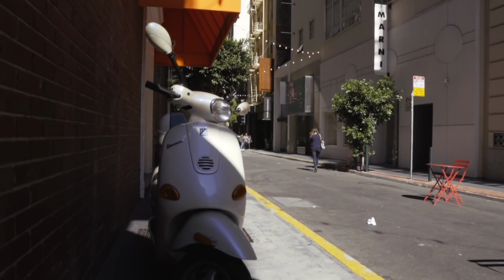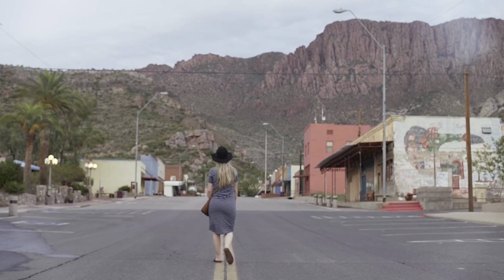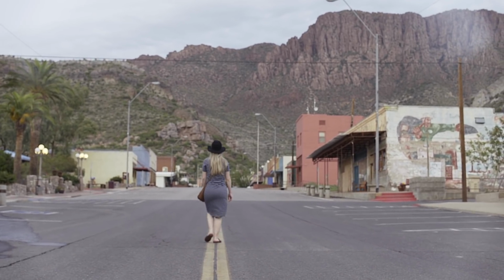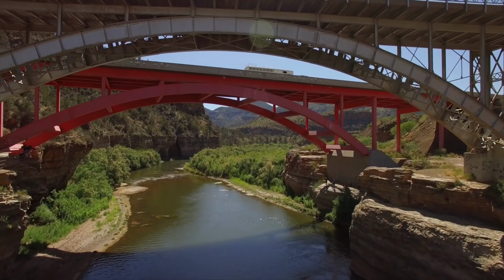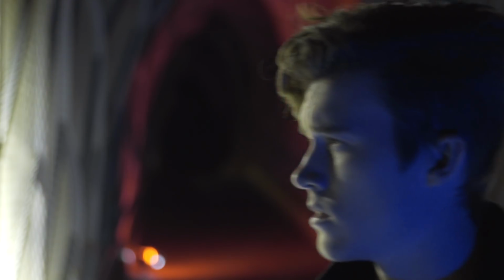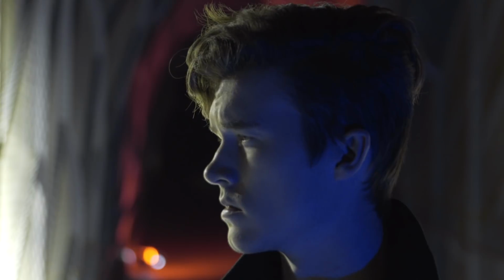4 Tips for Better Cinematography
These 4 tips for better cinematography will help you level up your videos.  You can improve your youtube videos, short films, wedding videos, etc. with these tips . If your videos are looking amateur or boring, try out these four techniques and you'll be pleasantly surprised.  If you want to become a cinematographer and have your works stand out from the crowd, utilize the things I share with you in your next video and be sure to share them with me!

Edited w/ Final Cut Pro X
Fave book right now - Creativity Inc.